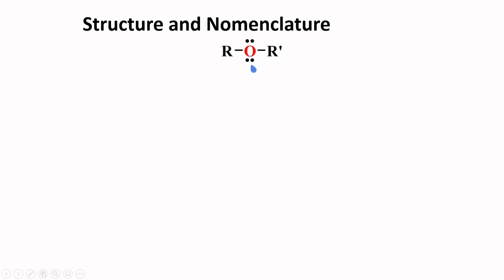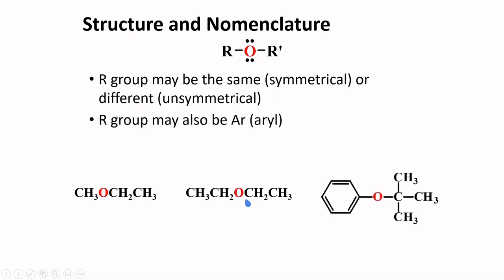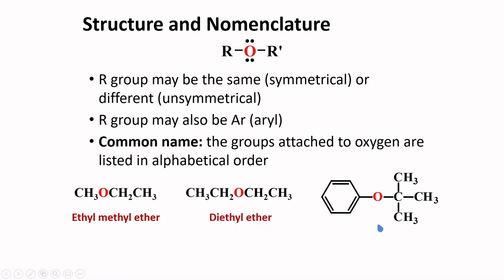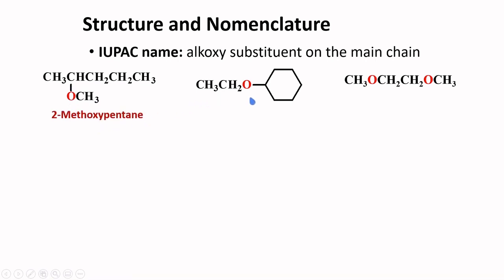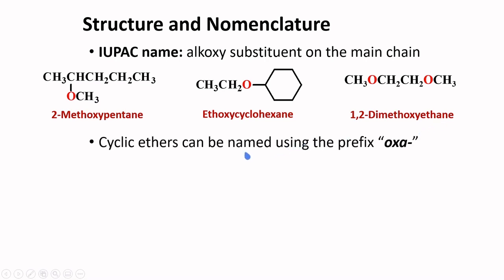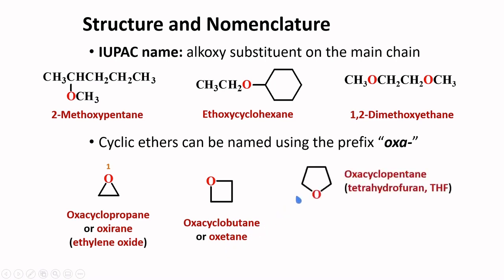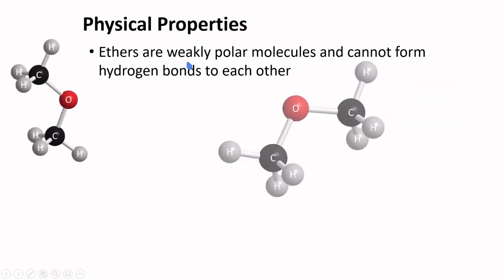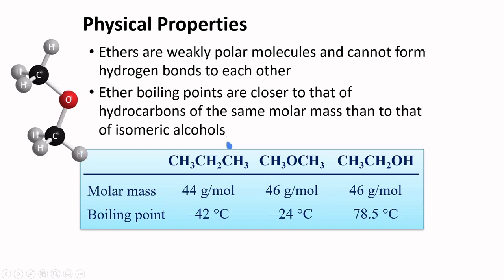Structure, Nomenclature & Physical Properties │ Ethers │ Organic Chemistry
This video supplements the Ethers topic for undergraduate Organic Chemistry. A more comprehensive discussion of this topic is covered in the formal class sessions within specific courses. Any questions you may have concerning the contents of this video may be entertained during the said sessions.